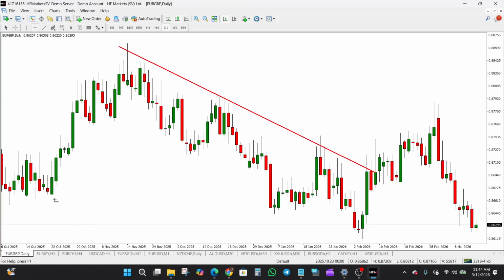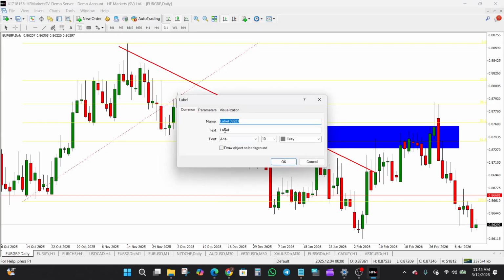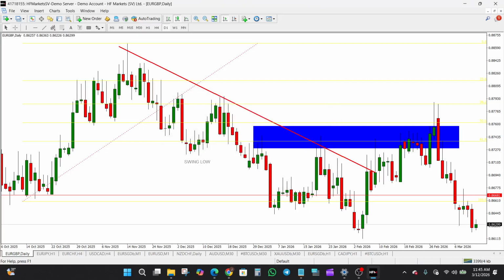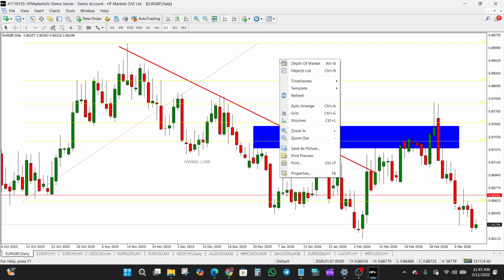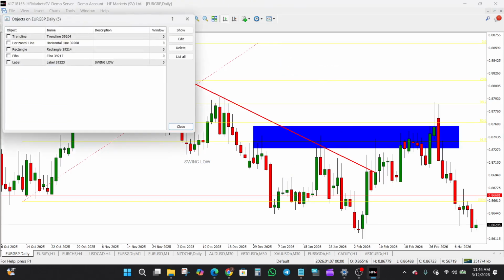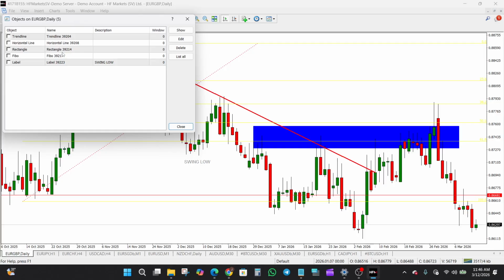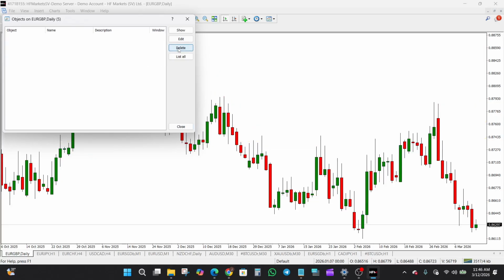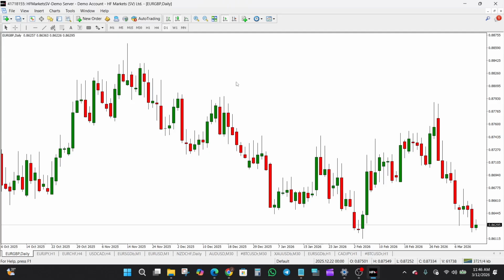How To Delete All Objects for MT4 & MT5 | Clear Your Chart Instantly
Learn how to delete all objects for MT4 and MT5 quickly and easily. In this tutorial, we show how to remove trendlines, Fibonacci tools, shapes, and other chart objects using the Objects List feature in MetaTrader.

This simple technique helps traders keep their charts clean and organized while performing technical analysis on MT4 and MT5.